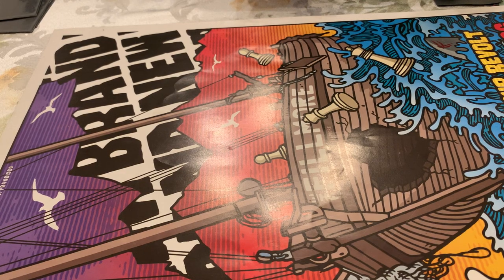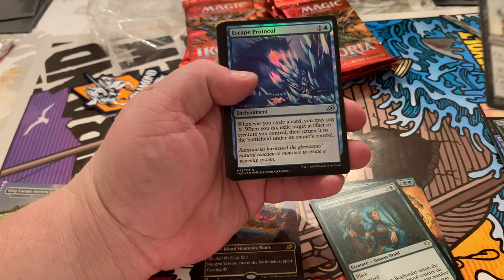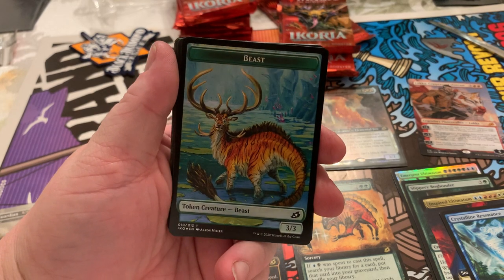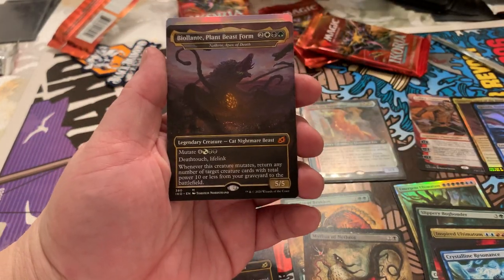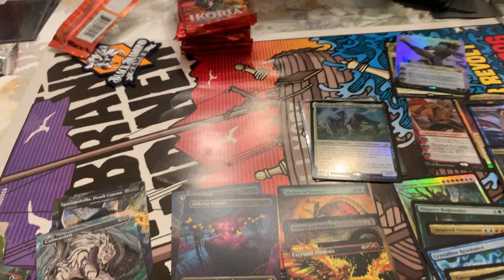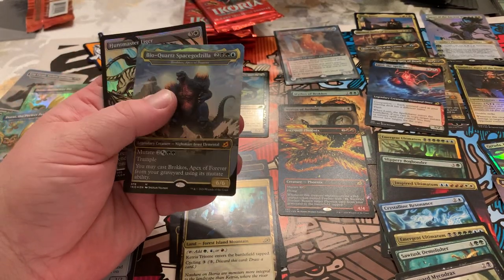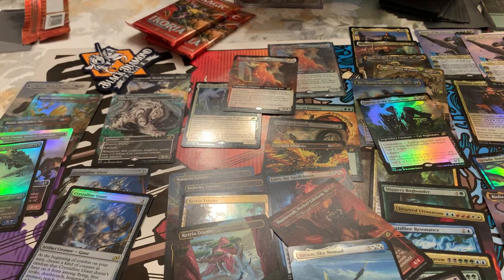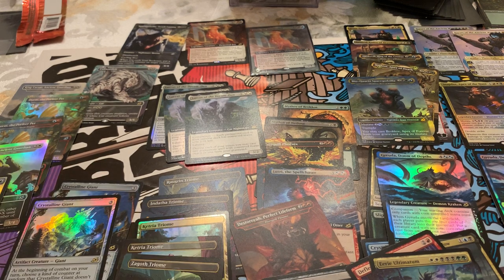Ikoria Collectors Box Opening.... godly pulls ... edit: only opened 11 packs!! Omg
First
Box opening and it was a doosey... edit: I just realized I only opened all the packs but 1 !